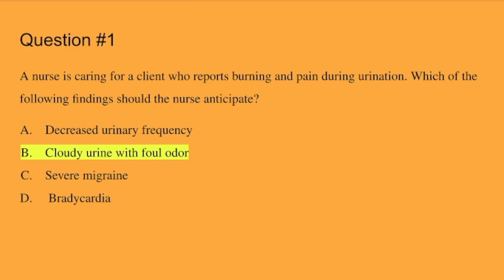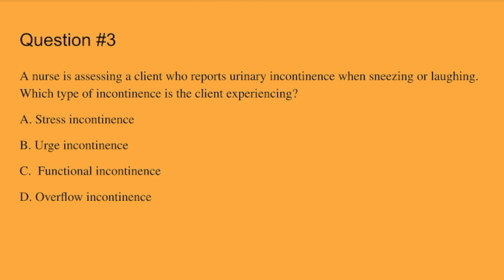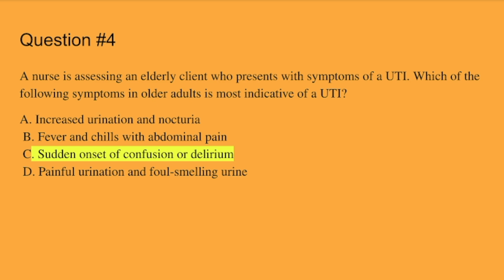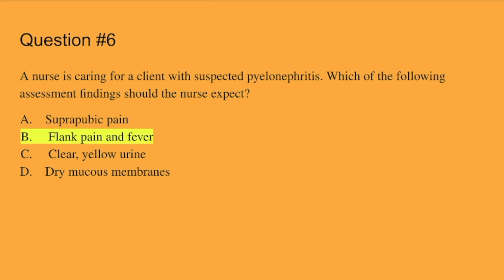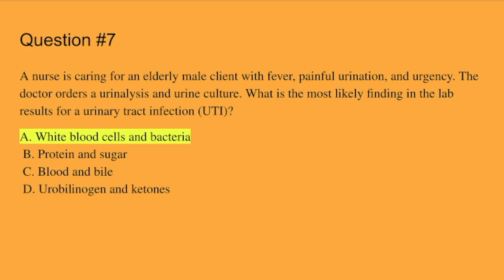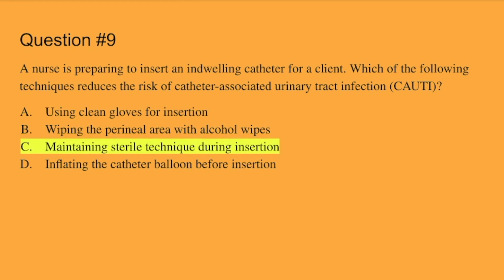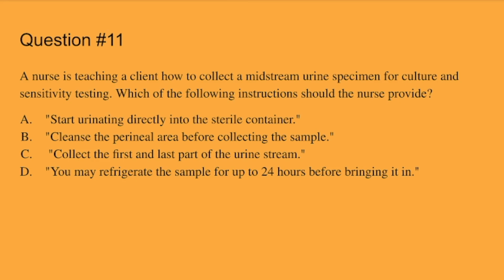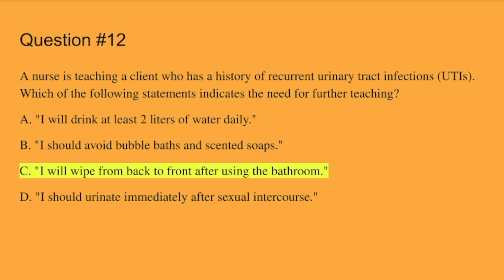Urinary Elimination NCLEX Questions for Nursing Students (with Answer Review)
Hey future nurses! 👩‍⚕️👨‍⚕️
Need help with Urinary Elimination for your nursing class or NCLEX prep? This video walks you through 12 must-know practice questions—with quick, clear rationales that make everything stick.

We’ll break down:
✅ UTI signs & symptoms
✅ Stress vs. urge incontinence
✅ Preventing CAUTIs
✅ Clean-catch urine sample tips
…and more!

This is perfect for:
🧠 NCLEX prep
💡 Quick review before exams

Whether you’re cramming, reviewing, or just need a refresher—you’ve got this. Let’s make studying a little easier, together 💪💉